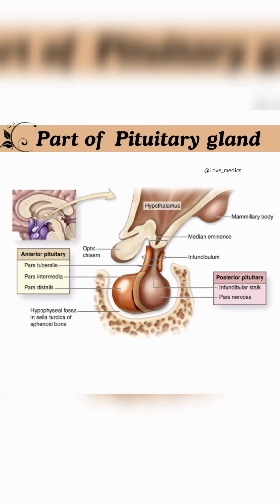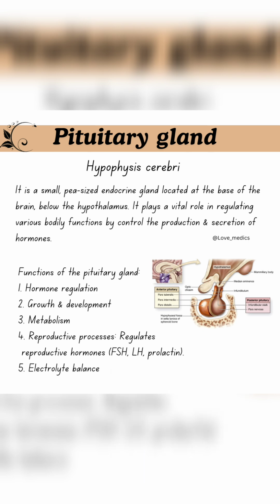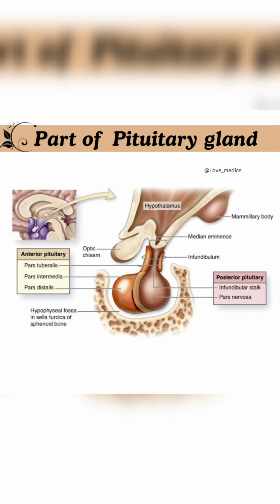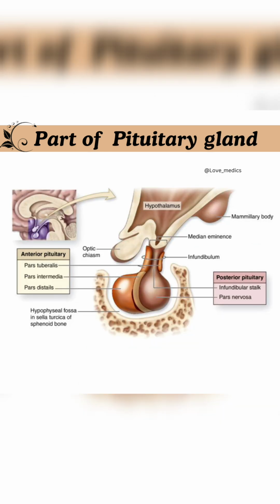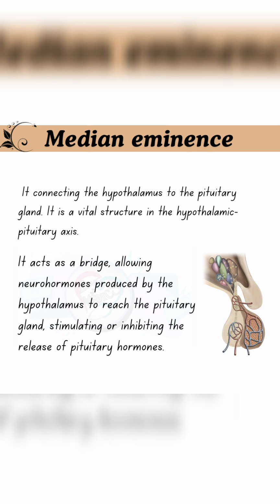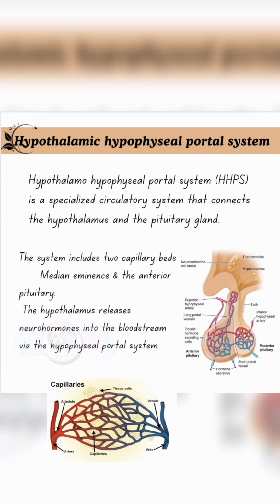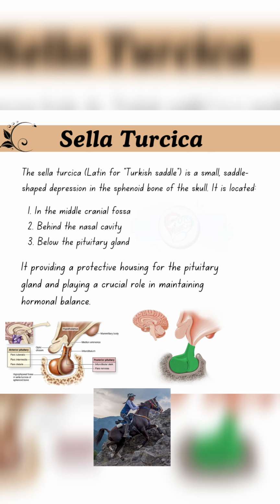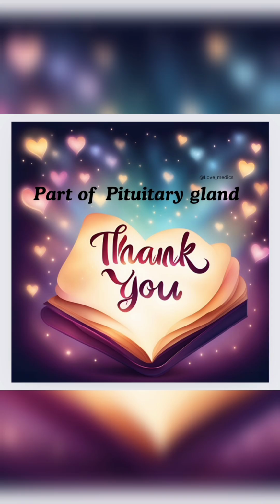Parts - pituitary gland,their explanation, pars distalis, pars nervosa, optic chiasma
HYPOTHALAMUS:
       It is a small, vital region in the diencephalon  part of the brain, located below the thalamus & above the brainstem. It plays a crucial role in regulating various bodily functions, including:

1. Body temperature
2. Hunger and thirst
3. Sleep-wake cycles (circadian rhythms)
4. Hormone secretion
5. Emotional responses
6. Heart rate & blood pressure
7. Digestion & metabolism
8. Reproductive processes

Pituitary gland:
   It is a small, pea-sized endocrine gland located at the base of the brain, below the hypothalamus.

Functions:
1. Hormone regulation: Produces & secretes hormones that control other endocrine glands.
2. Growth & development: Regulates growth hormone production.
3. Metabolism: Influences thyroid hormone production.
4. Reproductive processes: Regulates reproductive hormones (FSH, LH, prolactin).
5. Electrolyte balance: Helps maintain electrolyte balance through ADH (antidiuretic hormone) regulation.

1. Pars tuberalis:
   It is a part of the adenohypophysis, which is the anterior (front) lobe of the pituitary gland.
    Location: Lateral portions of the pituitary gland
    Function: Produces hormones like thyroid-stimulating hormone (TSH) and follicle-stimulating hormone (FSH)
2. Pars intermedia:
    Location: Narrow zone b/w the pars distalis & pars nervosa
    Function: Produces hormones like adrenocorticotropic hormone (ACTH) & melanocyte-stimulating hormone (MSH)
3. Pars distalis:
    - Location: Anterior (front) lobe of the pituitary gland
    - Function: Produces hormones like growth hormone (GH), prolactin (PRL) , ACTH

Median eminence:
 It connecting the hypothalamus to the pituitary gland. It is a vital structure in the hypothalamic-pituitary axis.

1. Hormone secretion
2. Growth & development
3. Metabolism
4. Electrolyte balance
5. Reproductive processes

The median eminence acts as a bridge, allowing neurohormones produced by the hypothalamus to reach the pituitary gland, stimulating or inhibiting the release of pituitary hormones.

Infundibulum:
        Funnel-shaped structure that connects the hypothalamus to the posterior pituitary gland. It plays a crucial role in the hypothalamic-pituitary axis, facilitating the transport of hormones & neurohormones b/w the two regions.

Functions of the infundibulum:

1. Hormone transport: Allows hypothalamic hormones to reach the posterior pituitary gland.
2. Neurohormone secretion.
3. Pituitary gland connection.

The infundibulum stalk / pituitary stalk:
  It connects the hypothalamus to the pituitary gland. It is a vital part of the hypothalamic-pituitary axis

The infundibulum stalk contains:
1. Axons: Nerve fibers that transmit signals from the hypothalamus to the pituitary gland.
2. Blood vessels: Supplies oxygen and nutrients to the pituitary gland.
3. Hormone-producing cells: Produces and transports hormones like oxytocin and ADH.

Funnel (infundibulum)  Narrow tube (infundibulum stalk)

The pars nervosa / neural lobe / posterior lobe:
     It is the posterior (back) part of the pituitary gland. It is a vital structure that plays a crucial role in hormone regulation and secretion.

Functions of the pars nervosa:

1. Hormone storage and release: Stores and releases oxytocin and antidiuretic hormone (ADH) produced by the hypothalamus.
2. Neurosecretion: Releases hormones directly into the bloodstream.
3. Axonal transport: Allows axons from the hypothalamus to reach the pituitary gland.

Characteristics of the pars nervosa:

1. Neural tissue: Composed of neural tissue, unlike the anterior pituitary gland, which is composed of epithelial tissue.
2. Axon terminals: Contains axon terminals from the hypothalamus, which release hormones.
3. Blood supply: Has a rich blood supply, allowing for efficient hormone transport.

sella turcica  is a small, saddle-shaped depression in the sphenoid bone of the skull. It is located:

1. In the middle cranial fossa
2. Behind the nasal cavity
3. Below the pituitary gland

The sella turcica serves as a housing for the pituitary gland, protecting it and providing a secure environment.

The hypothalamo-hypophyseal portal system (HHPS) is a specialized circulatory system that connects the hypothalamus & the pituitary gland.

1. Hypothalamic capillaries: Specialized blood vessels in the hypothalamus.
2. Portal veins: Small veins that carry blood from the hypothalamus to the pituitary gland.

HHPS hormones:
1. Releasing hormones (e.g., TRH, CRH, GnRH): Stimulate pituitary hormone secretion.
2. Inhibiting hormones (e.g., somatostatin, dopamine): Inhibit pituitary hormone secretion.

Optic chiasma / optic chiasm is a critical structure in the visual pathway, located at the base of the brain, directly above the pituitary gland.

Function:

1. Crossing of optic nerves: It is the point where the optic nerves from each eye cross over.
2. Binocular vision: The optic chiasma enables the combination of images from each eye, creating a single, unified visual perception.